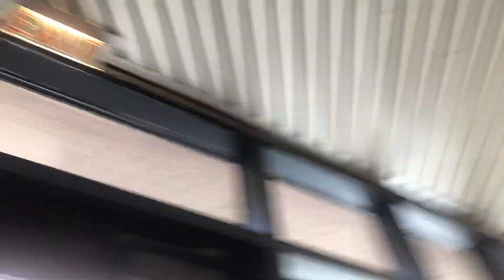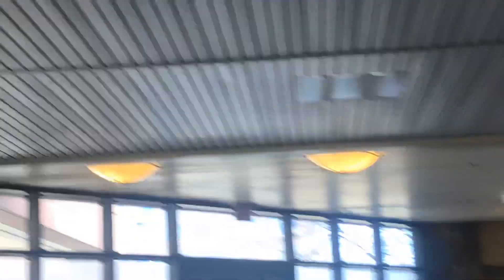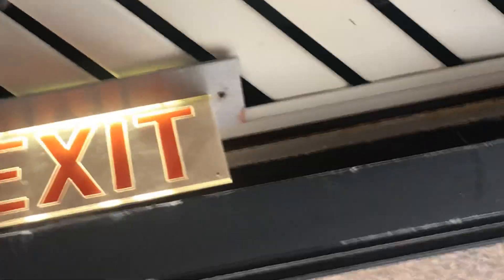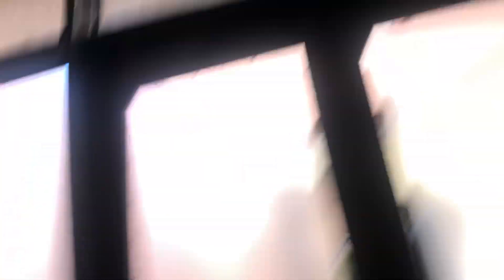Leaving Sterling VA going to Dulles International airport